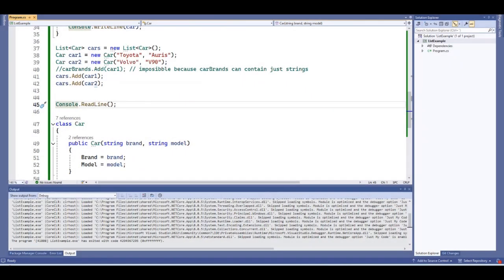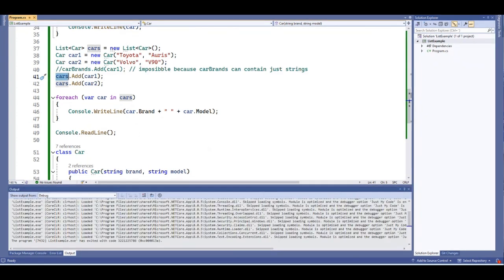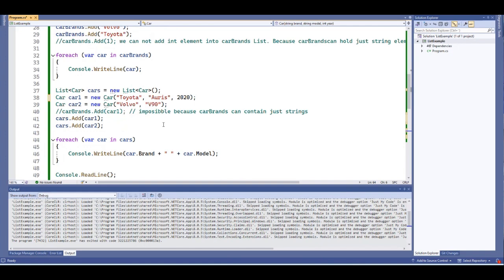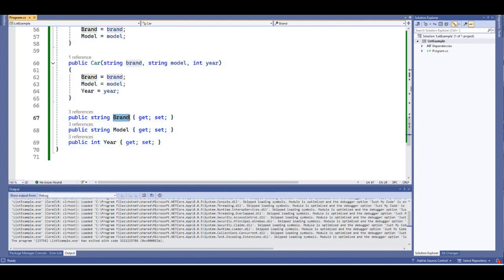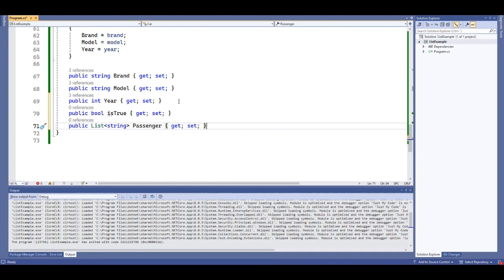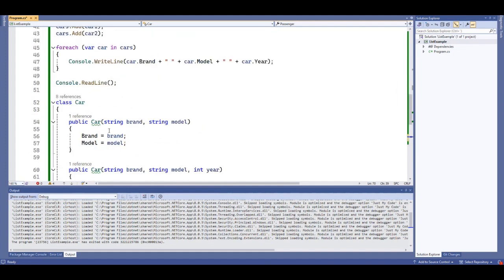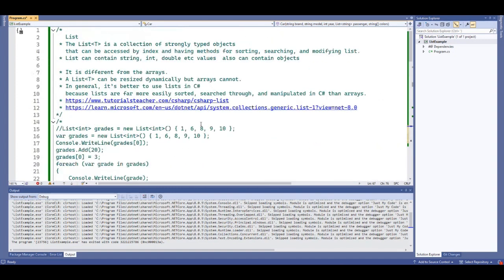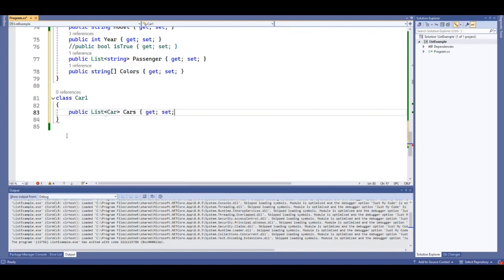Mastering Lists in C# – Complete Beginner to Pro Guide - last part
Are you ready to level up your C# skills? In this video, we’ll dive deep into Lists in C#, covering everything from the basics to advanced techniques. Whether you're a beginner or an experienced developer, this guide will help you understand and use Lists efficiently in C#.

📌 What You’ll Learn:
✅ What is a List in C#?
✅ How to Declare and Initialize Lists
✅ Adding, Removing, and Modifying List Elements
✅ Iterating Through Lists (Loops & LINQ)
✅ Common List Methods and Best Practices

🚀 By the end of this video, you'll have a solid grasp of Lists and how to use them effectively in your C# projects!